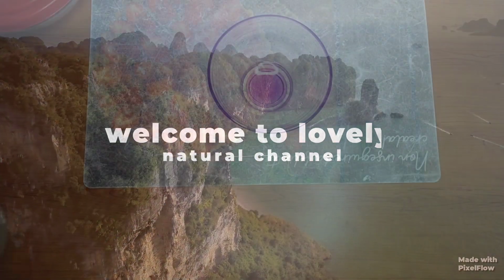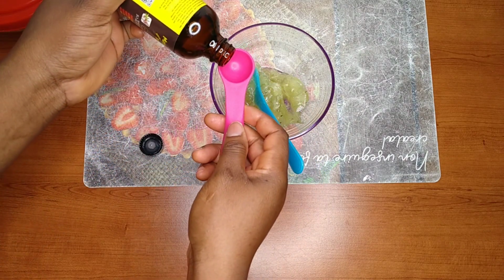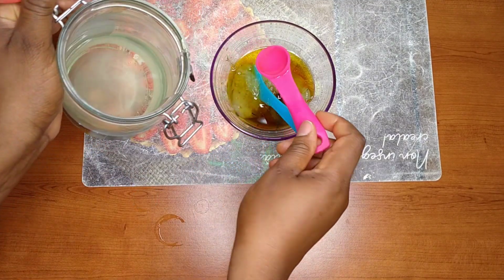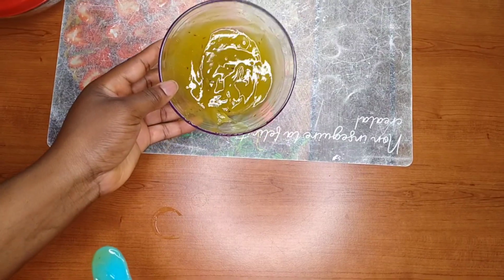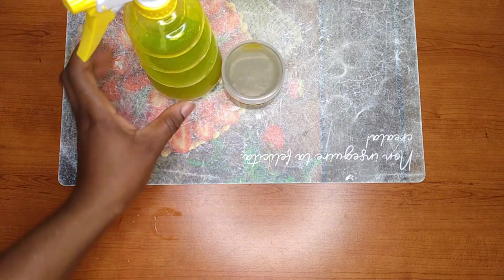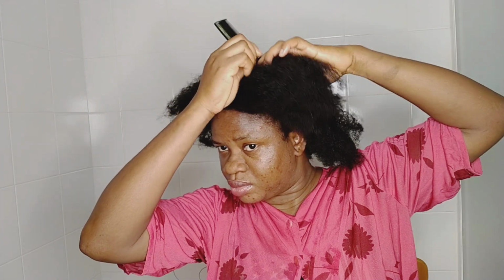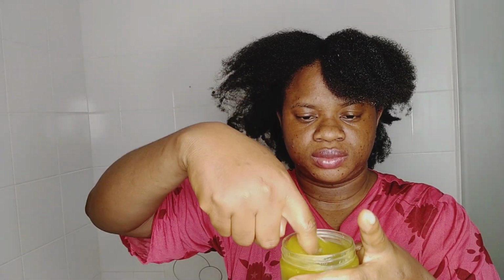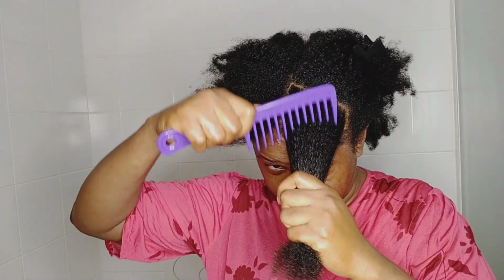the insane hair grease mix that save & triple my hair growth you need to try for crazy hair growth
Hi love welcome back to other amazing hair growth video hope you all are doing well today happy new week to you all

in today video i will be showing you all how i mix my blue magic indians hemp hair grease for fast hair growth

products used

blue magic indians hemp
castor oil
jojoba oil
safflower oil
vitamin E oil
diy bamboo and Aloe Vera oil
hemp seeds oil